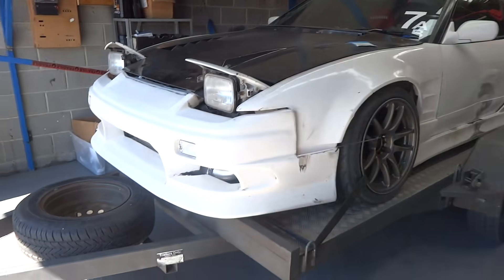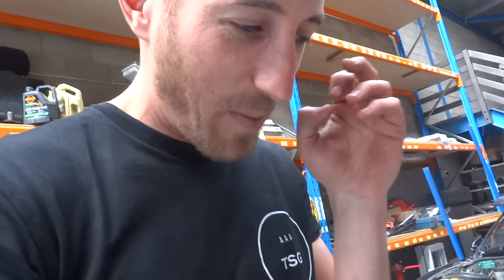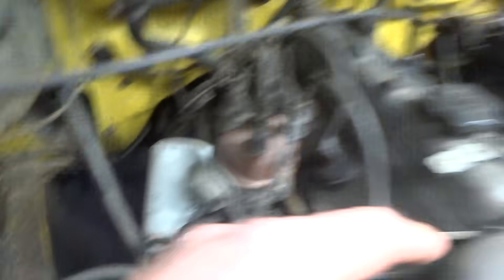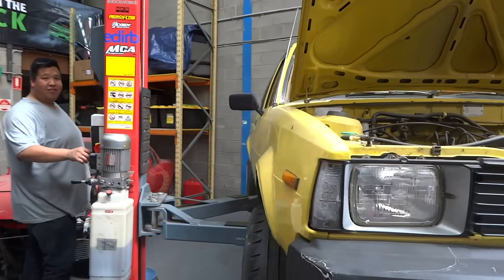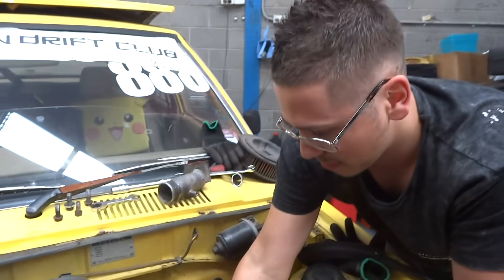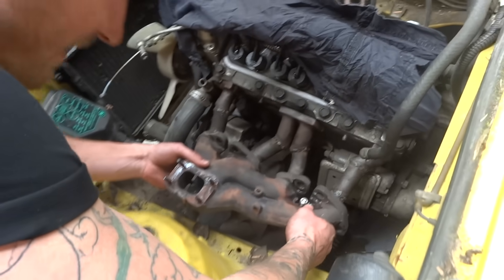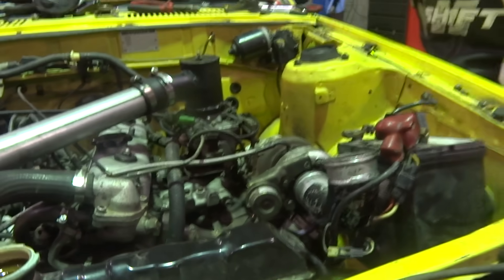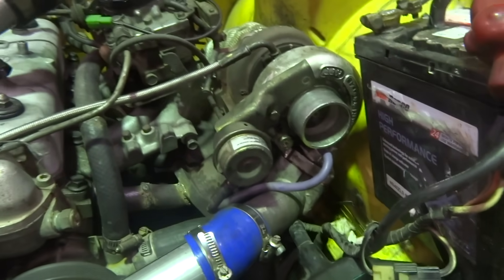KE70 COROLLA 4K TURBO BUILD!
We decided to turbo my friend @choonga's 4k KE70 using only parts we had laying around. Will it work?...

Follow: @itsmikelake